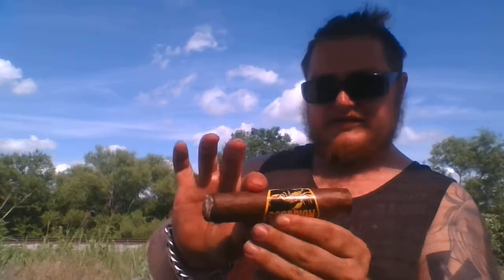SCORPION BY CAMACHO CIGAR REVIEW